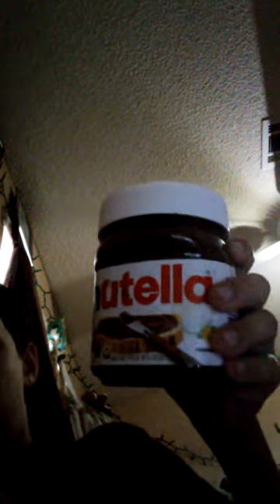Evan cooking show